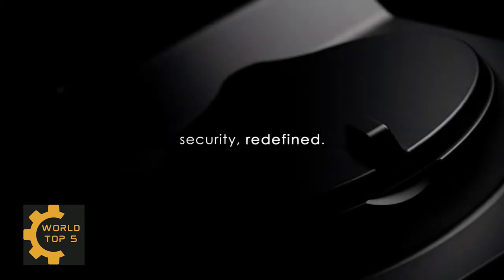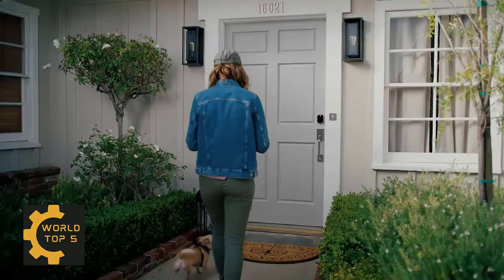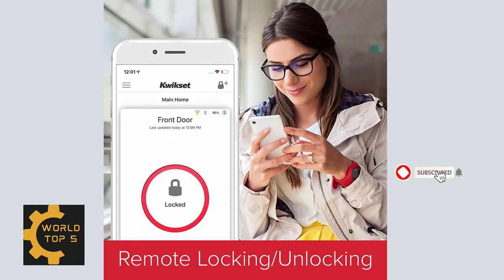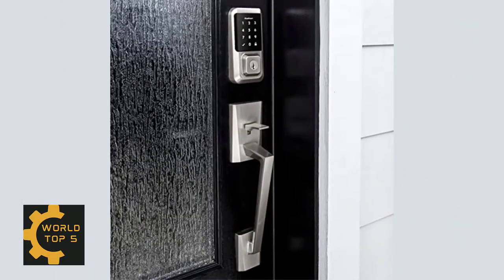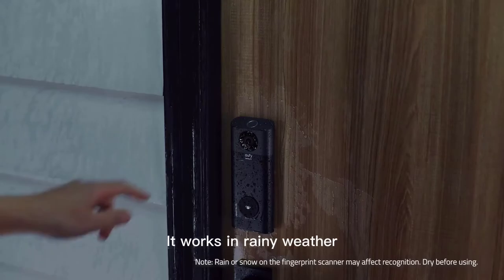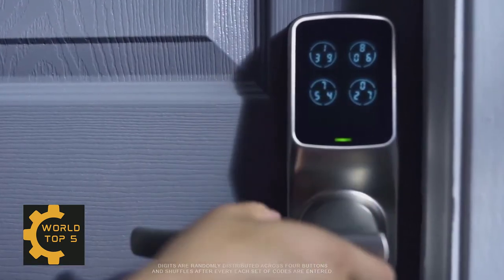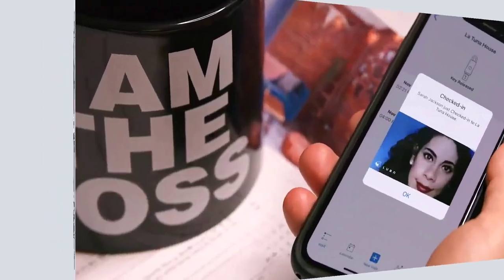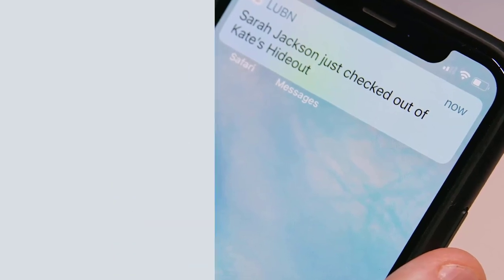Best Keyless Bluetooth Smart Lock | Top 5 Best Smart Camera Key Lock Box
~ Product Link ~
 1. Yale Assure Lock Touchscreen :